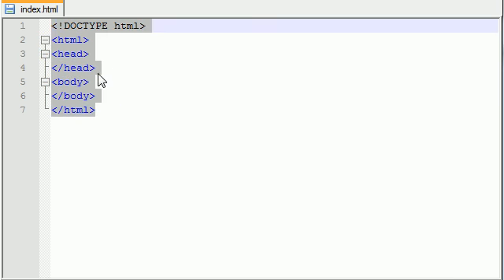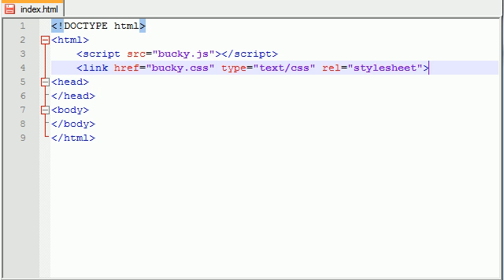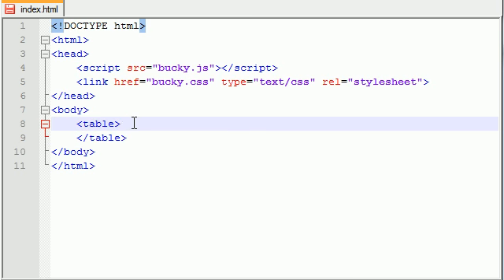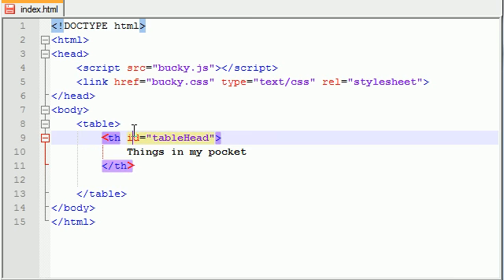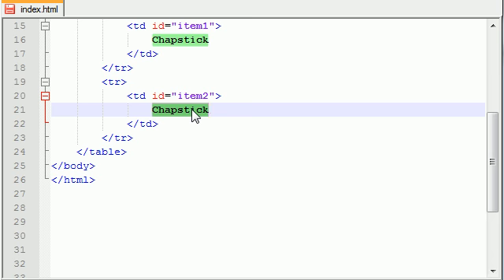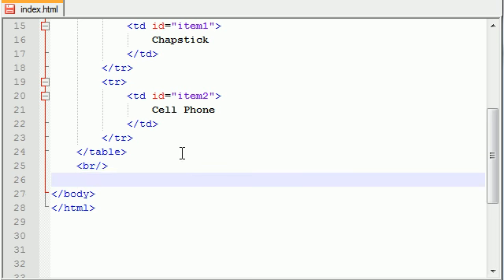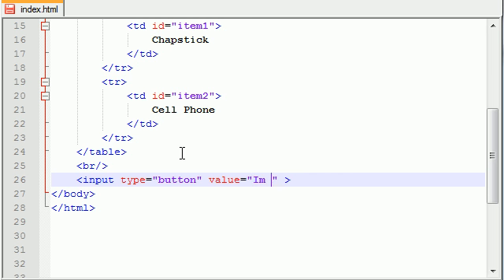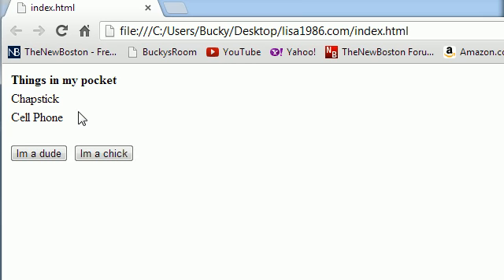AJAX Tutorial - 18 - Dudes and Chicks